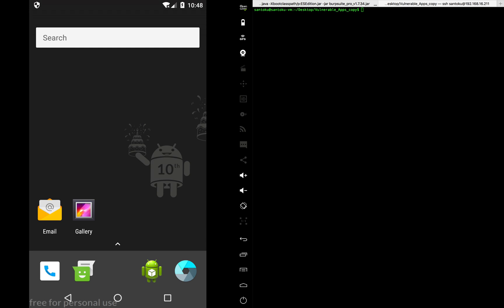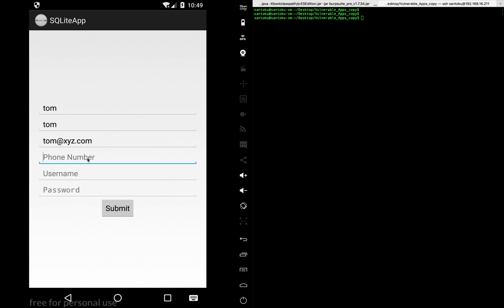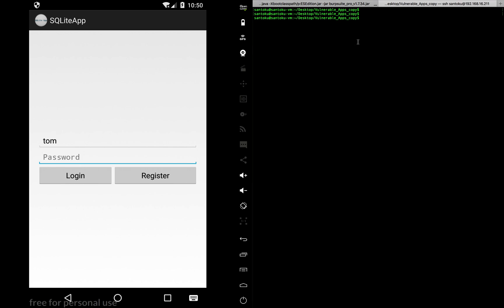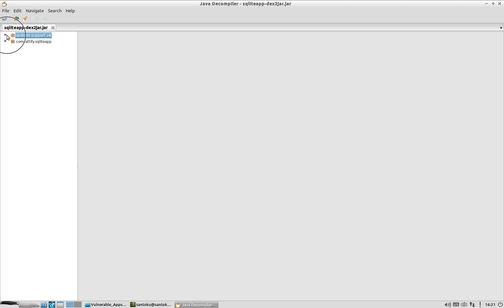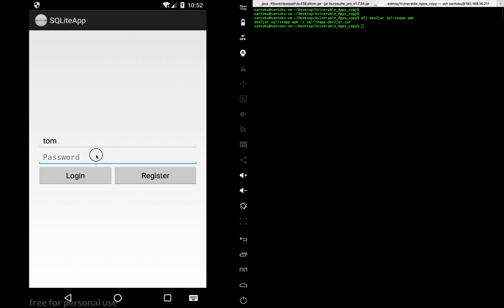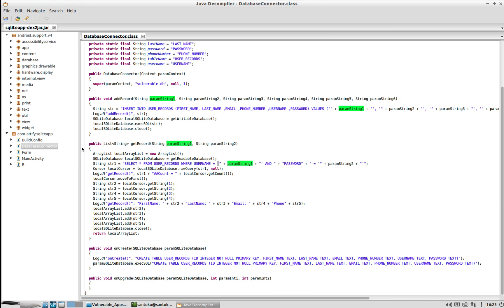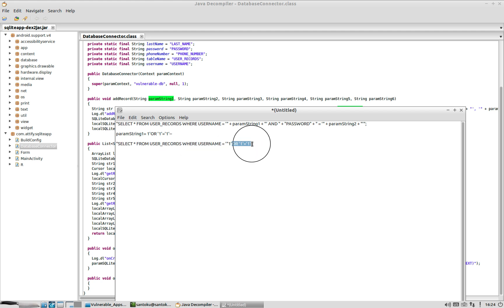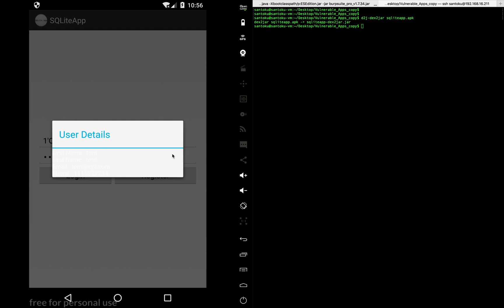Android Pen-testing - Injection Attacks (SQL)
SQLite databases are used for storing application's data .Storing sensitive information in databases is pretty common.
We need to sanitise user input before applying SQL queries to mitigate injection attacks.

In this video I demo a simple injection attack.